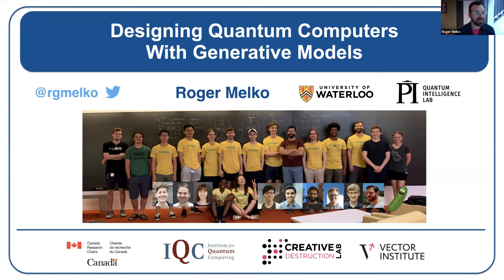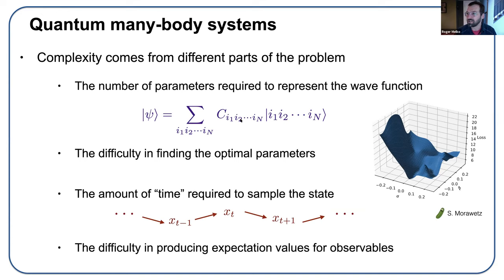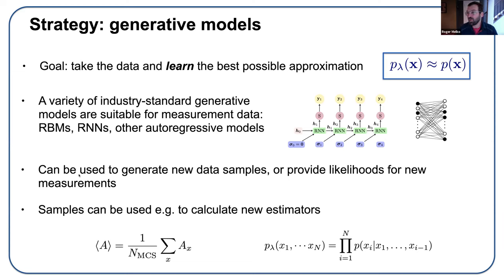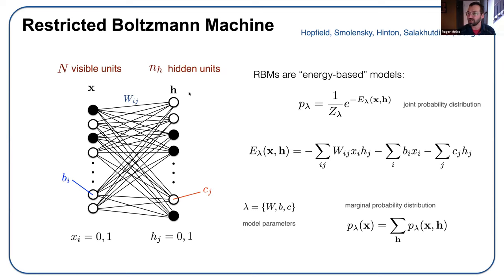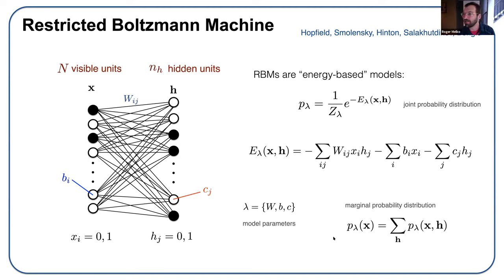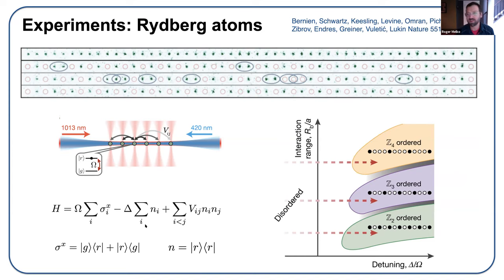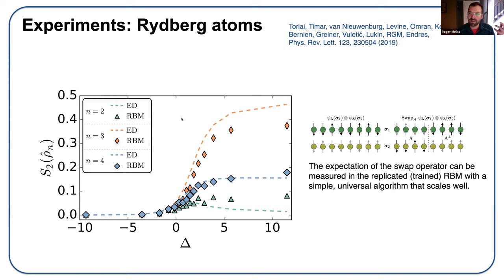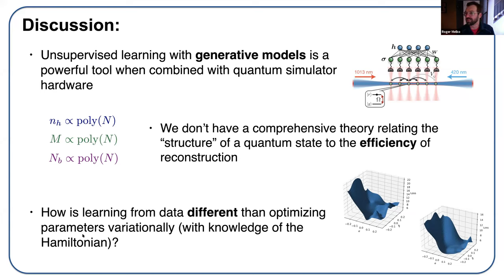designing quantum computers with generative models